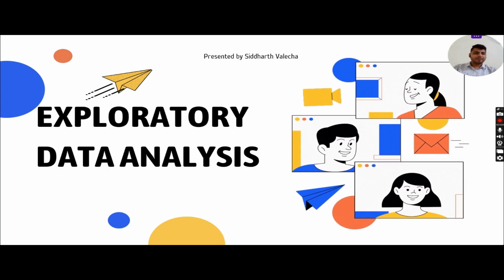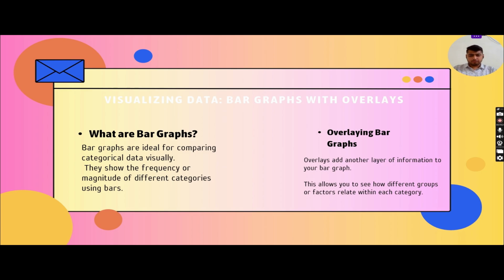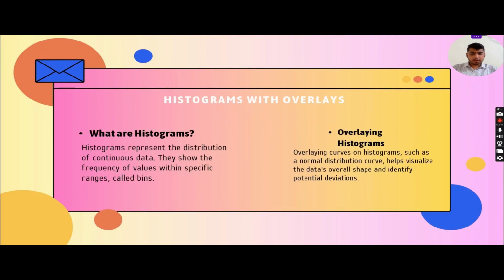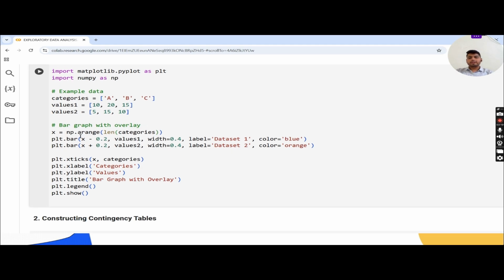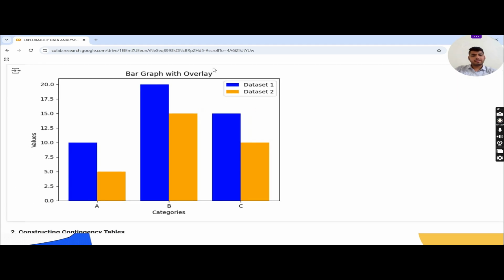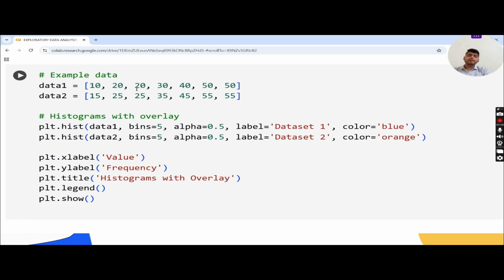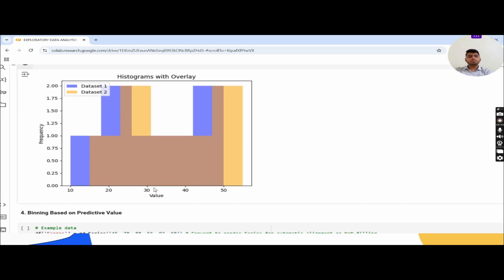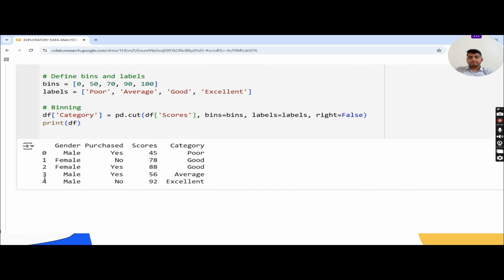EXPLORATORY DATA ANALYSIS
How to Construct a Bar Graph with Overlay Using R/Python
 How to Construct Contingency Tables Using R/Python
 How to Construct Histograms with Overlay Using R/Python
 How to Perform Binning Based on Predictive Value Using R/Python